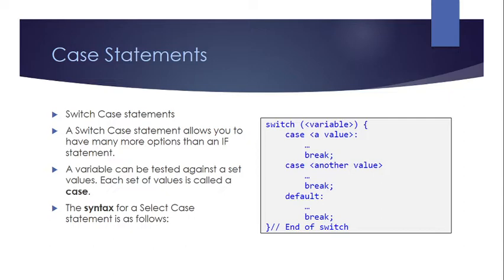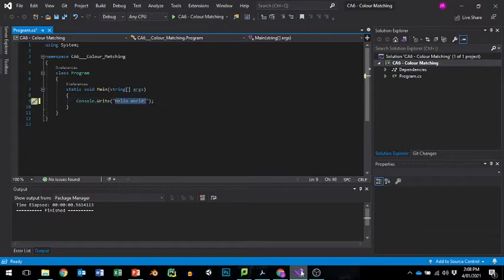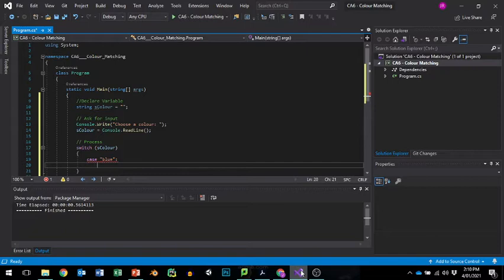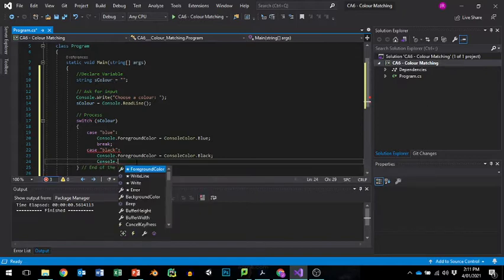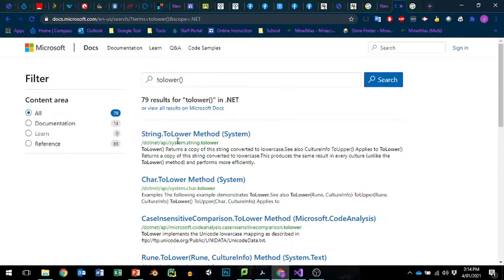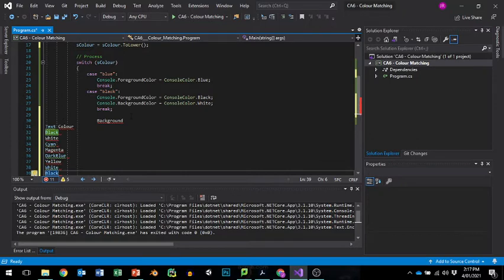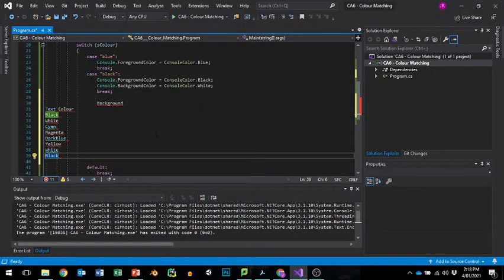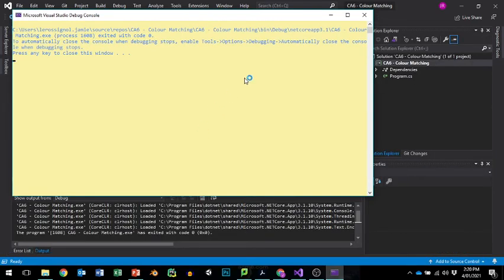6 - Case Statements in C#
What can I say about the SWITCH & CASE statement?... well that's what this video covers.